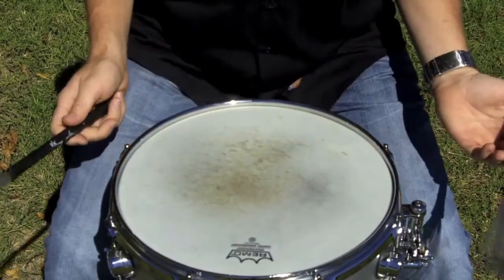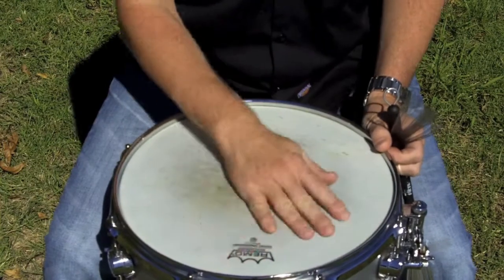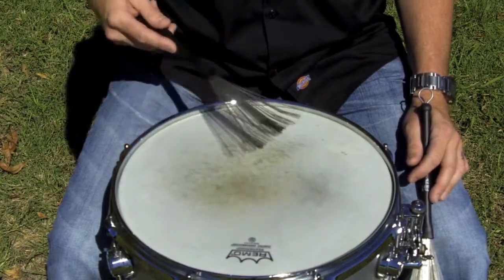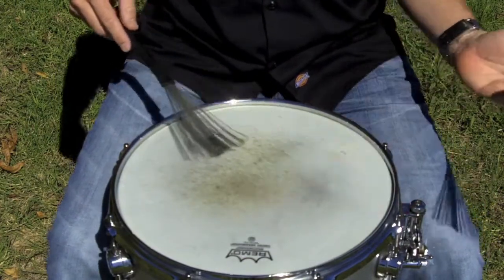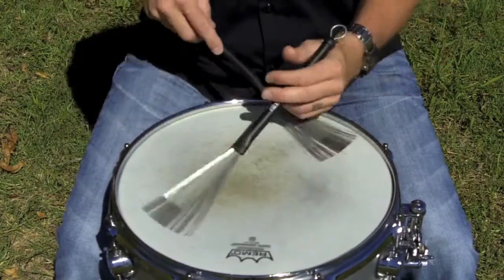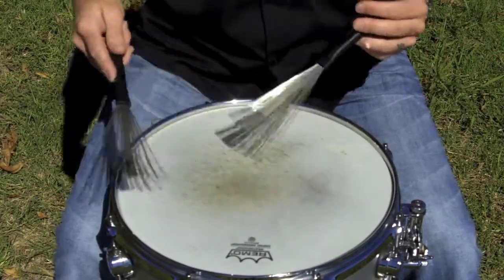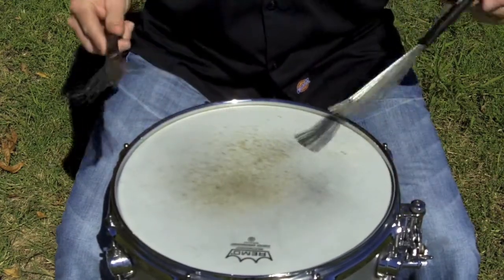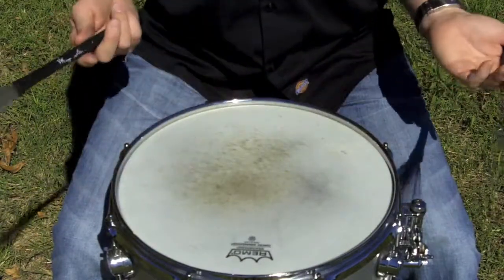Brushes: Part 3 of 4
Brushes, Part: 3 of 4. Drummer Brian Ferguson demonstrates the jazz time keeping pattern played with brushes, using sweep sounds. In upcoming installments, Brian will elaborate on further brush concepts.

Currently, Brian performs with Texas based country artist Aaron Watson. He has toured throughout the US and Canada, and Europe.

Brian's knowledge and respect for the history of the instrument has given him the ability to authentically blend into a wide variety of styles including jazz, rock, country, soul, blues and gospel. Brian is most at home playing the right part for the song and supporting the musicians around him.

This approach has enabled Brian to perform/record/tour with a wide variety of great artists: Country/Americana artists Eleven Hundred Springs, Soul Singer Curtis Salgado, Blues guitarists Mike Morgan and the Crawl, Jazz organist Red Young, Bassist Bubba Hernandez, Songwriters such as Zane Williams, Chet O'Keefe, Hope Cassity and Jon Christopher Davis, and Gospel artist Quinten Hope and Prestonwood Baptist Church to name a few. While with Curtis Salgado, Blues Review Magazine called Brian's playing "...totally on the money rhythmically, while keeping the loose feel that soul music requires."

Brian resides just outside of Dallas, TX with one foot in Austin, TX. all the while maintaining a busy performance and recording schedule.